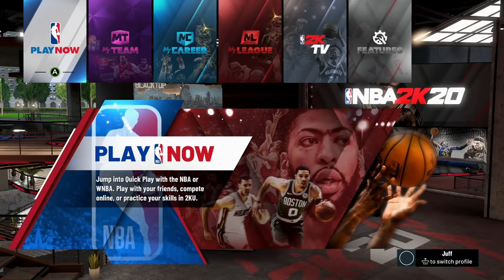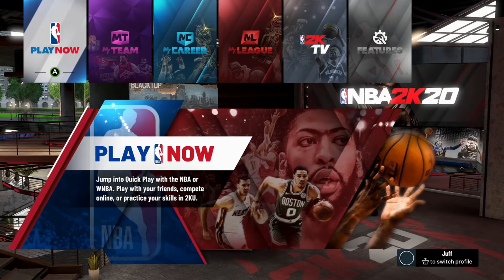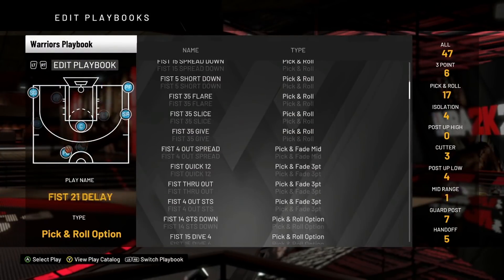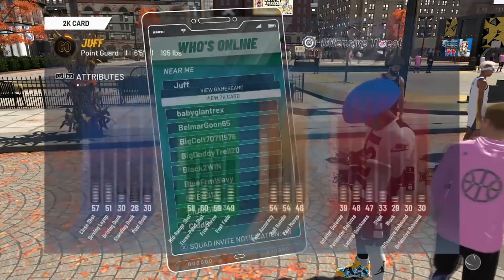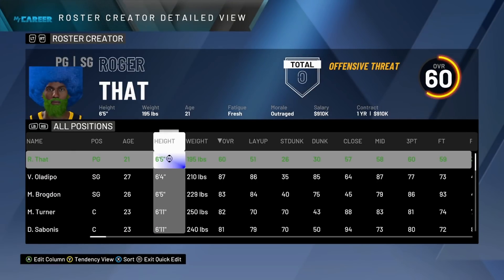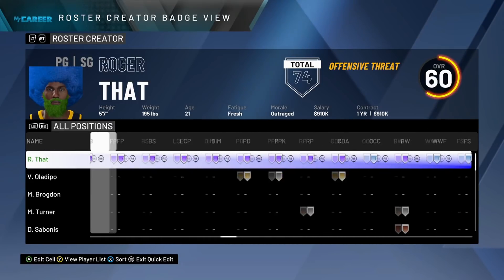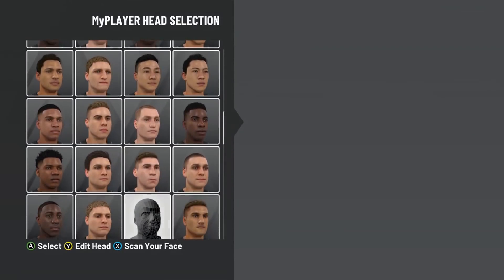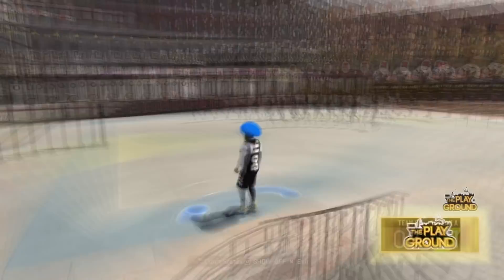NBA 2K20 Badge Glitch - Unlimited Badge Stack in Park (XBOX/PS4)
Hope yall enjoy and i'll see ya in the next one!